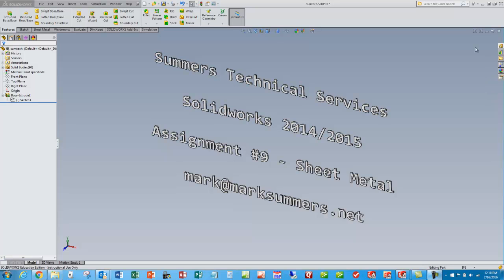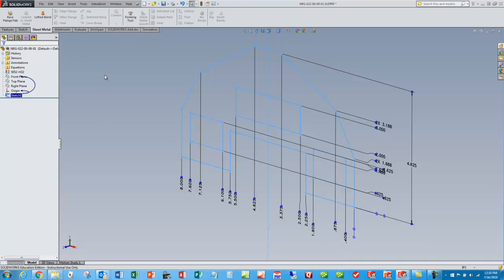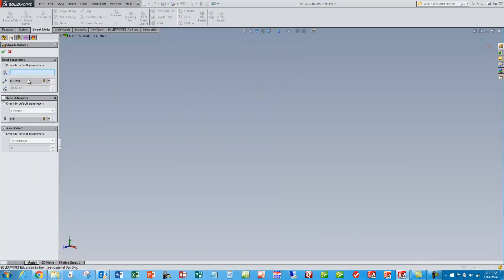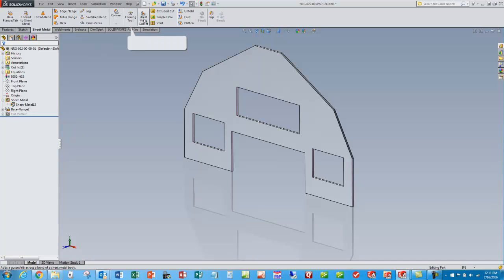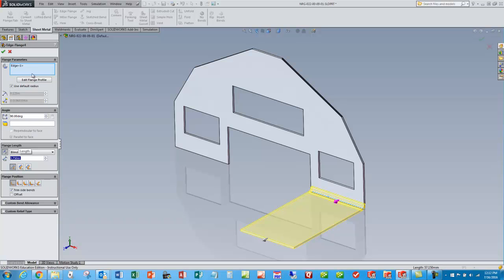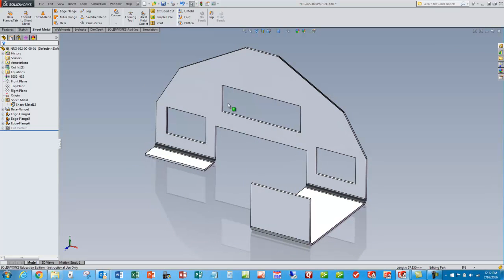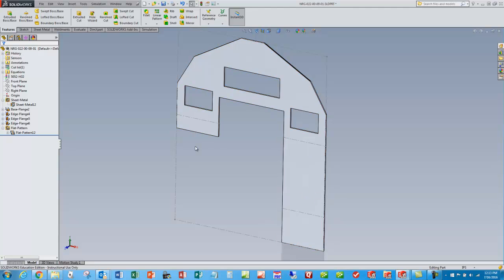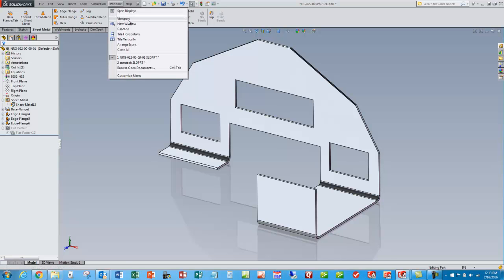Solidworks - Sheet Metal Part Modeling - Assignment 09